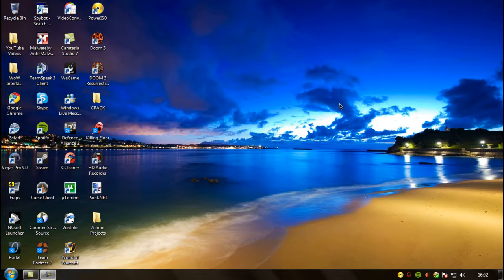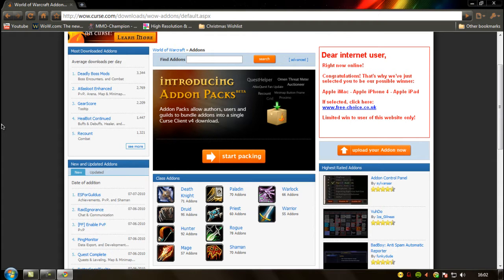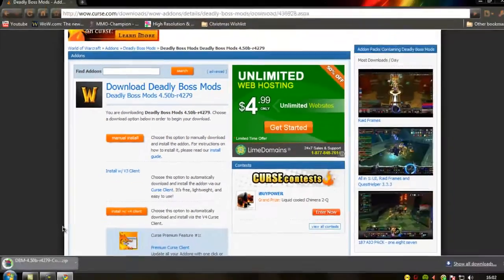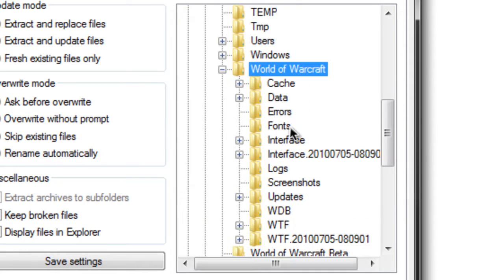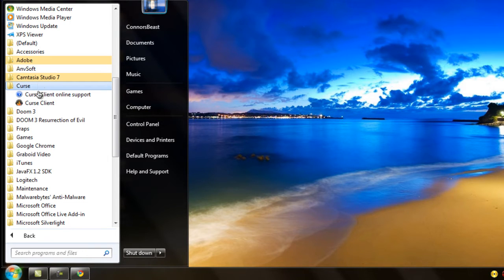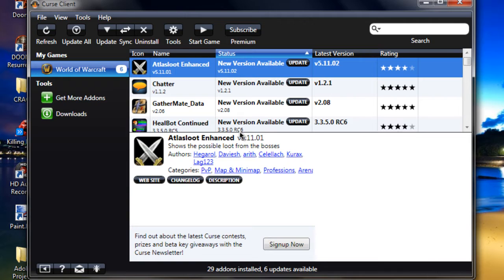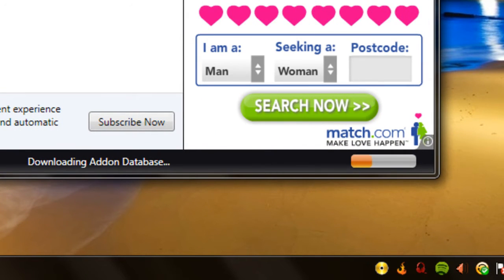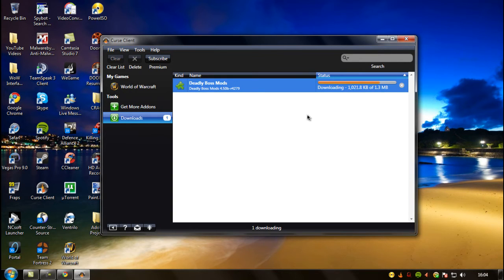How To : Install any Addon for World of Warcraft : Manually or Curse Client!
This is a video explaining on how to install addons manually and using the curse client.